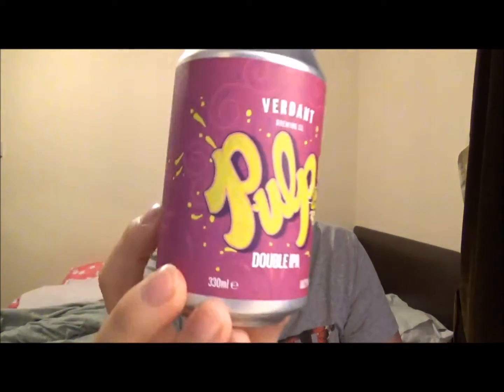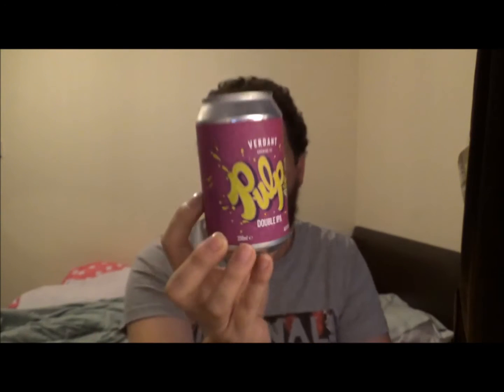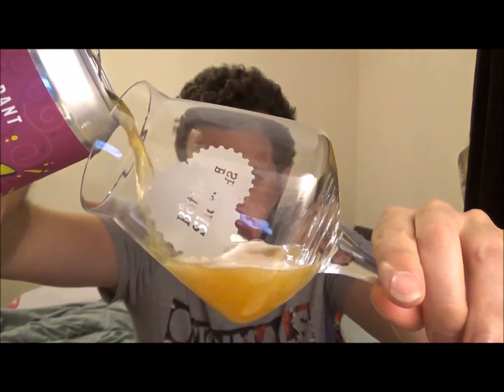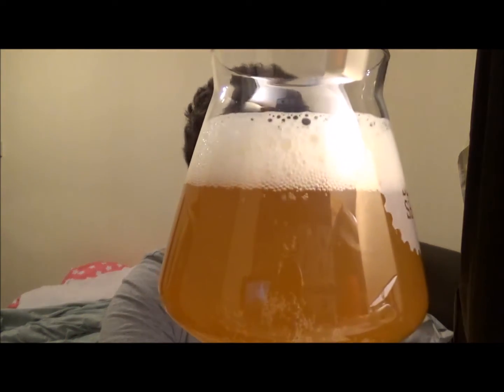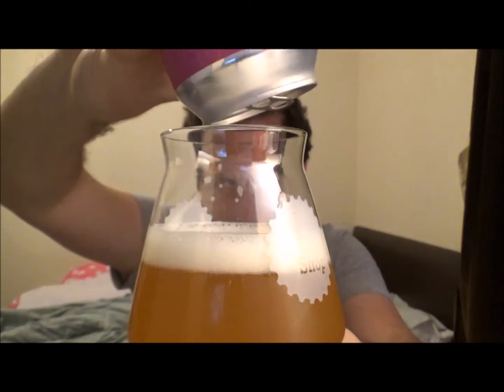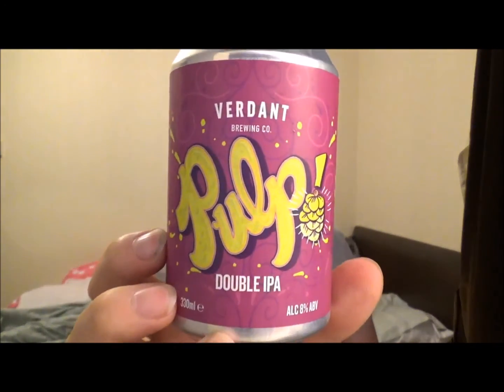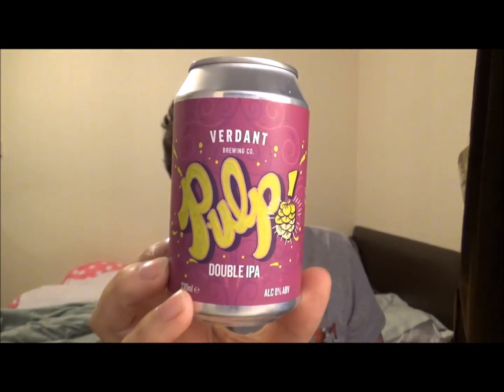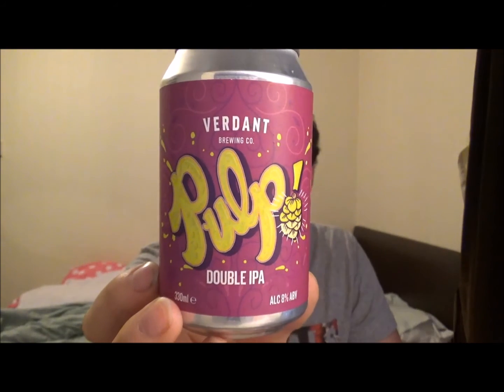#526 Verdant BrewingCo | Pulp (2017) DIPA 8%ABV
Brewery - Verdant BrewingCo
Location - Falmouth, Cornwall, England, UK.
Beer - Pulp
Style - Double India Pale Ale (DIPA)
ABV - 8%
Reviewed on - 30th January 2017.
Commercial Description - This double IPA is bigger in every way but still retains a dry finish that hides its strength. Massive fruit aromas and flavours combined with hazy golden looks and chewy body really do make this beer a stone fruit pulp fest!

Purchased at the Ravensgate Arms in Ramsgate,Kent, UK.